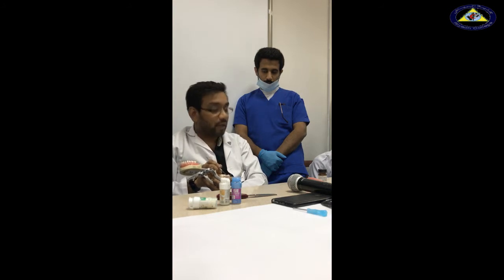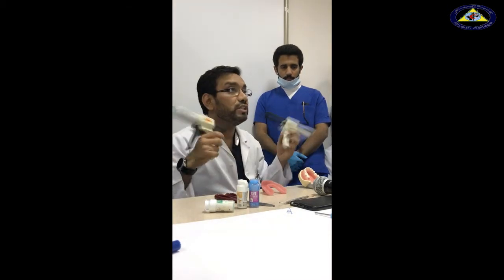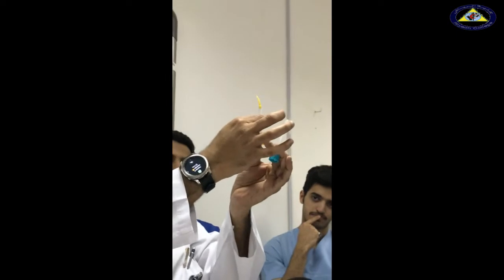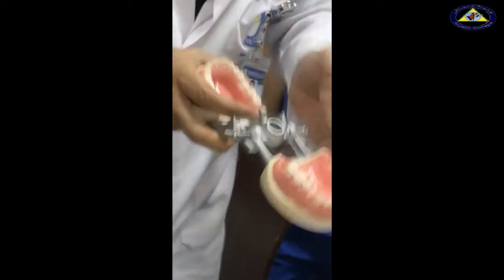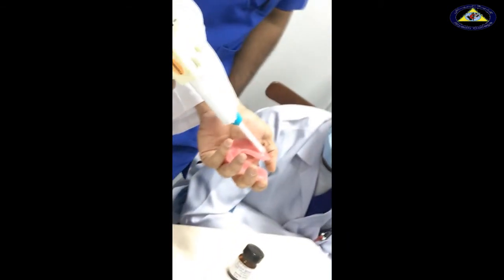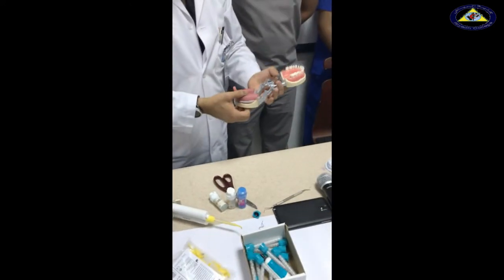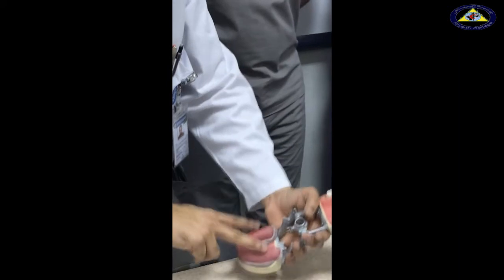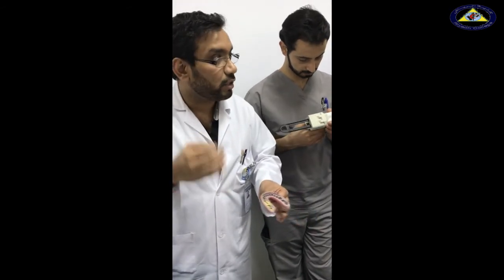soft tissue management and impression taking - Dr.Rohit Fernandez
Lectures that are included and should be refer to regarding this video will be in the E-learning :
6- soft tissue management and 7 - impressions

done by : Dr. Rohit Fernandez
shoot and edited by : Meshal Al-Manea

THANK YOU ALL !!! :D